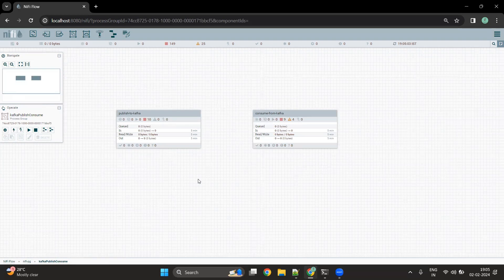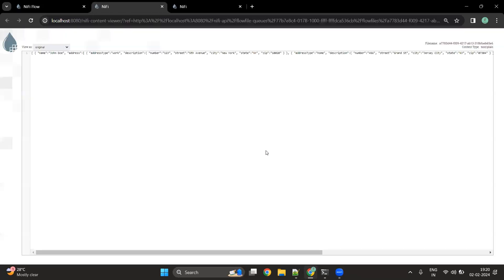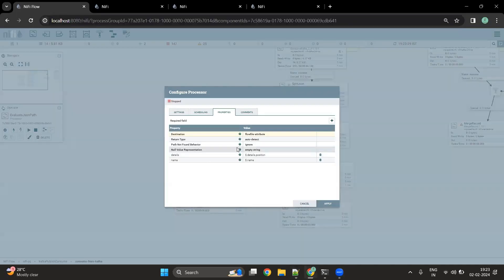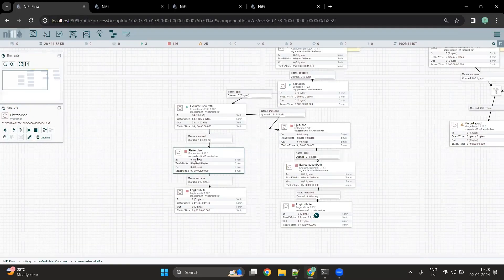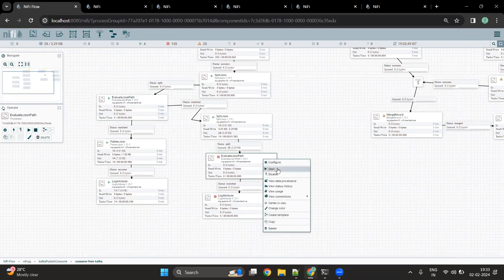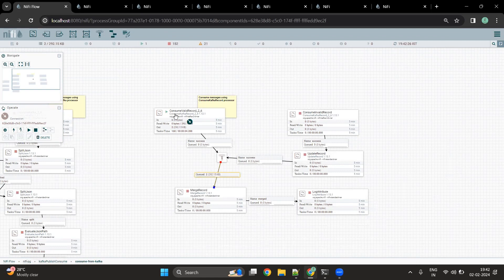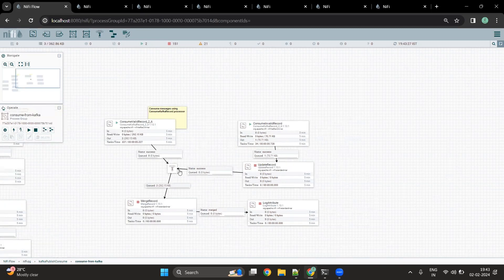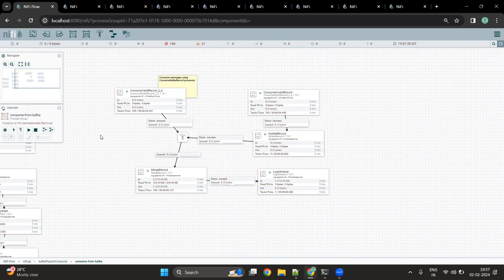NiFi Kafka Integration Made Easy || PublishKafka || ConsumeKafka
NiFi Kafka Integration || Apache NiFi Tutorial

Unlock the power of seamless data integration with this comprehensive guide to NiFi and Kafka integration! 🚀 In this video, we'll walk you through the step-by-step process of setting up Apache NiFi and Apache Kafka to create a robust, scalable, and efficient data pipeline.

Whether you're a beginner or an experienced developer, this tutorial provides valuable insights into the synergy between NiFi and Kafka, enabling you to effortlessly manage and transfer data across your enterprise. Don't miss out on streamlining your data workflow – hit play and dive into the world of NiFi-Kafka integration now!

NiFi Kafka Integration Made Easy